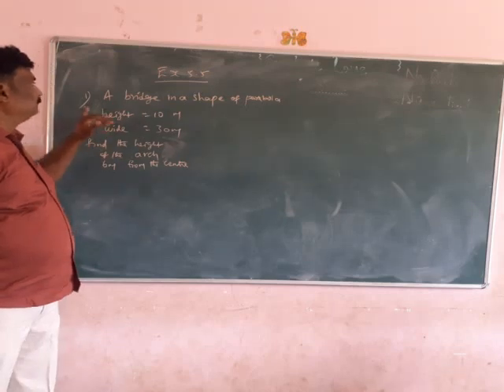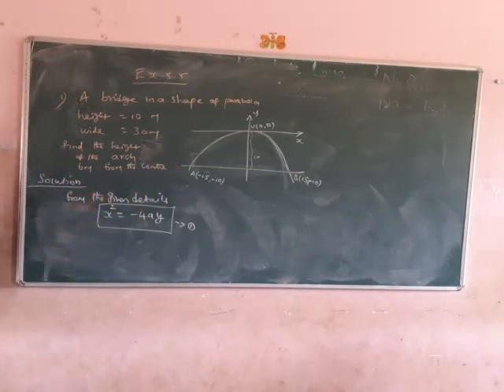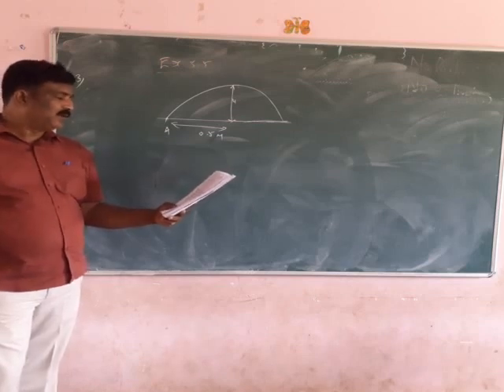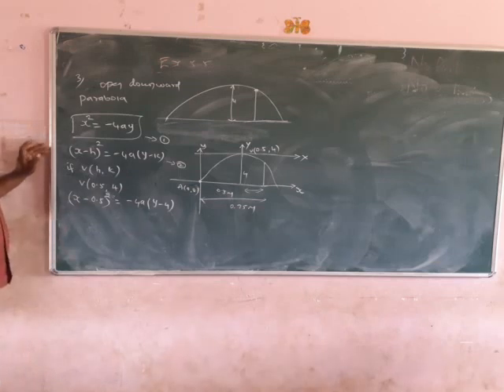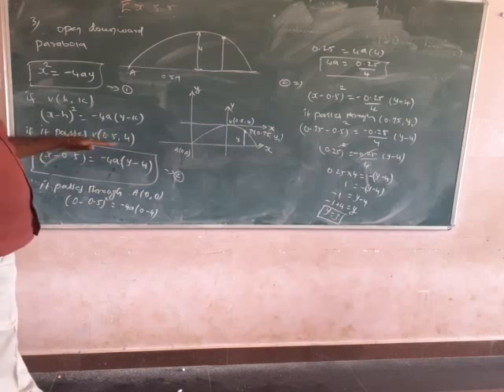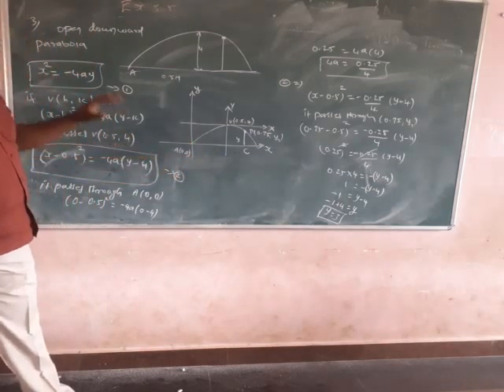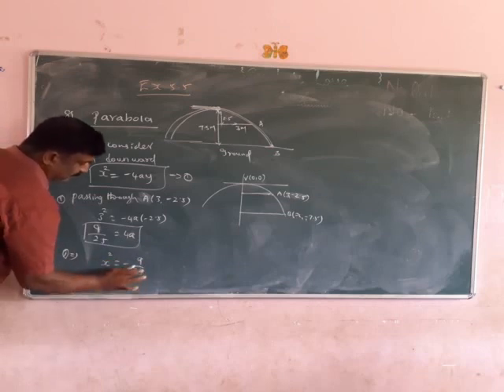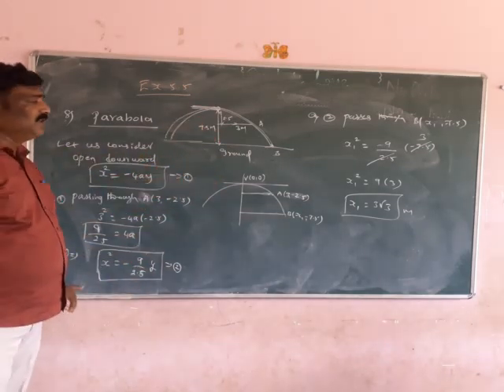12th std | maths | Ex 5.5 Practical problems part 1